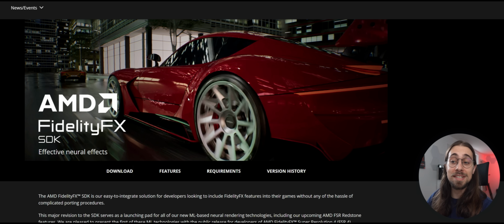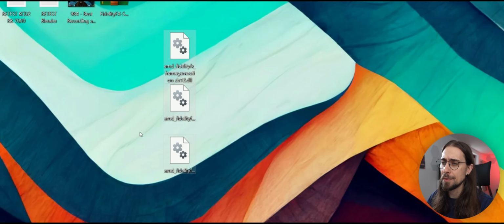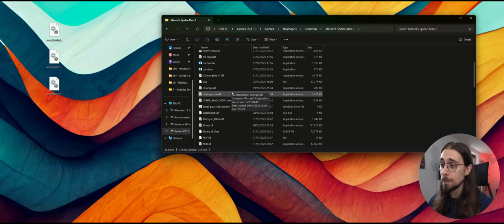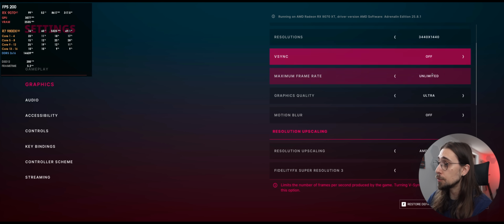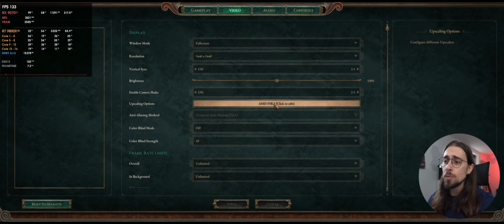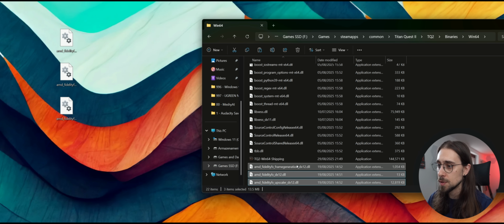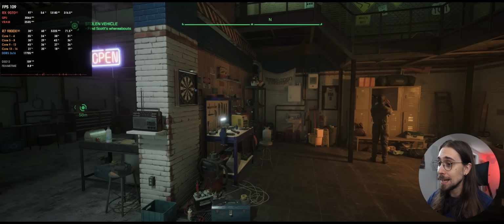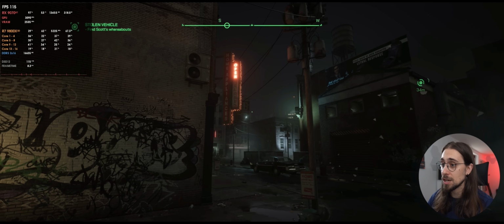This is BIG!! You can now INSTALL AMD FSR 4.0.2 & 3.1.5 in your GAMES!!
Today, I am bringing you a tutorial on how to install FSR 4.0.2 and FSR 3.1.5 inside your games without needing Optiscaler

00:00 - Intro (FSR 4.0.2 & FSR 3.1.5 DLL Files)
01:55 - How to INSTALL FSR 3.1.5 or FSR 4.0.2
03:27 - Installing & Testing in Marvel's Spider-Man 2
06:13 - Installing & Testing in The Alters
08:13 - Installing & Testing in Titan Quest 2
11:47 - Installing FSR 4.0.2 via Optiscaler

14:31 - Final Thoughts (FSR 4.0.2, FSR 3.1.5, etc.)
15:24 - Channel Members
15:44 - More Videos